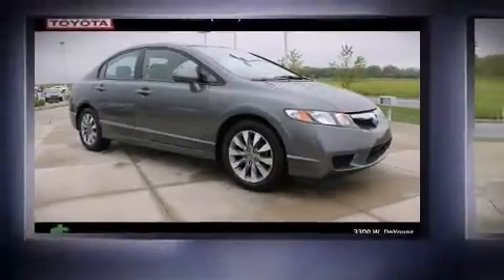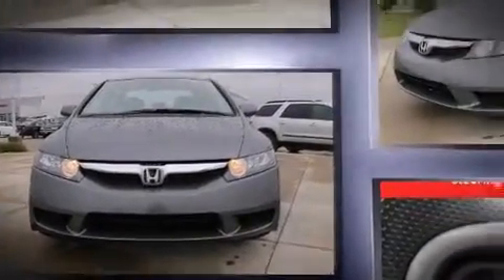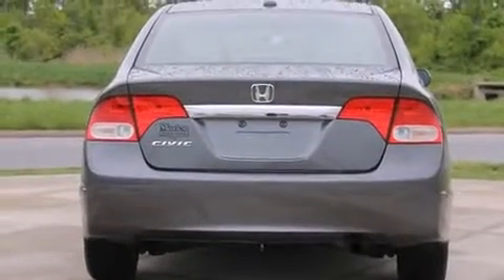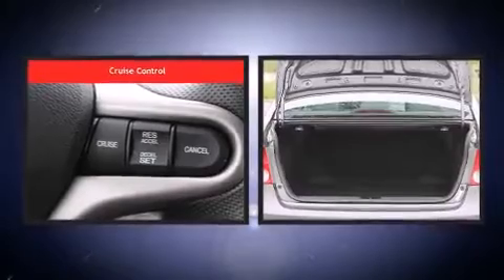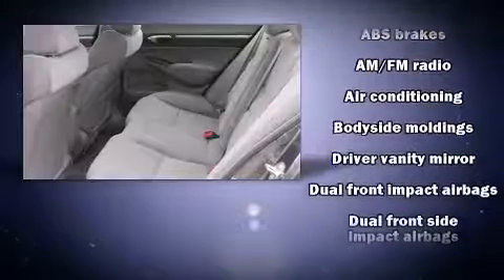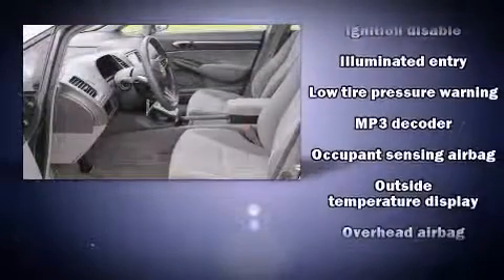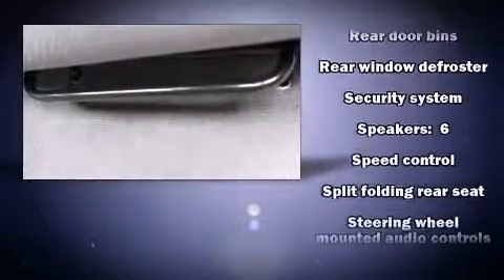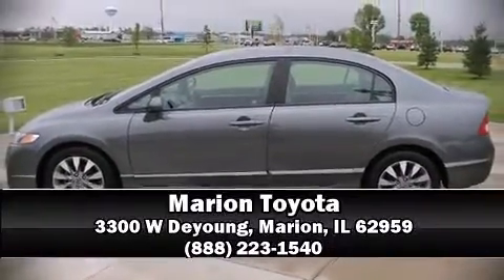2010 Honda Civic EX in Marion, IL 62959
Marion Toyota
3300 W Deyoung

You're going to love the 2010 Honda Civic Coupe This 4 door, 5 passenger sedan still has fewer than 60,000 miles! Smooth gearshifts are achieved thanks to the 1.8 liter 4 cylinder engine, providing a spirited, yet composed ride and drive. Both high fuel economy and flexible performance are assured by the 5 speed automatic transmission. Top features include a split folding rear seat, a tachometer, variably intermittent wipers, air conditioning, power moon roof, power door mirrors, cruise control, and 1-touch window functionality. Honda ensures the safety and security of its passengers with equipment such as: dual front impact airbags, front SIDE impact airbags, anti-whiplash front head restraints, ignition disabling, and 4 wheel disc brakes with ABS. This car was designed with safety in mind, allowing you to drive with even greater assurance. It also arrives with a Carfax history report, indicating just one previous owner. We pride ourselves in consistently exceeding our customer's expectations. Please don't hesitate to give us a call.